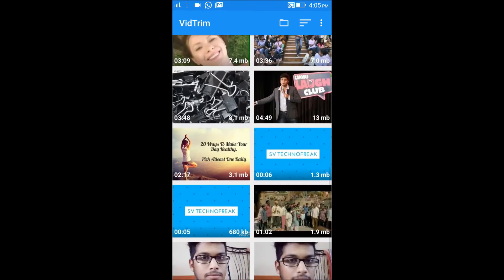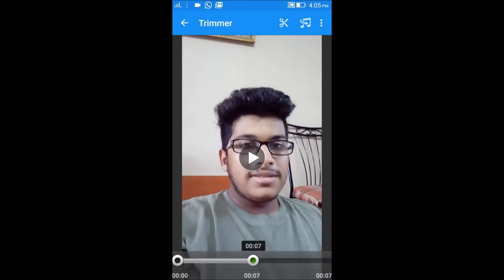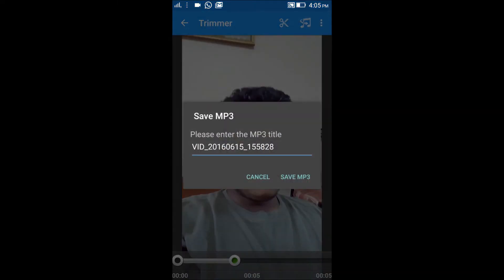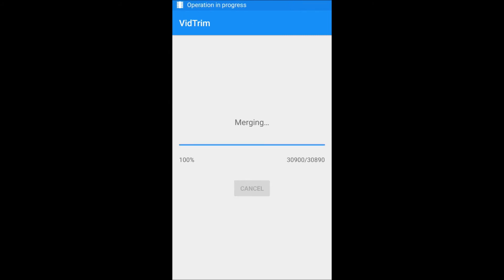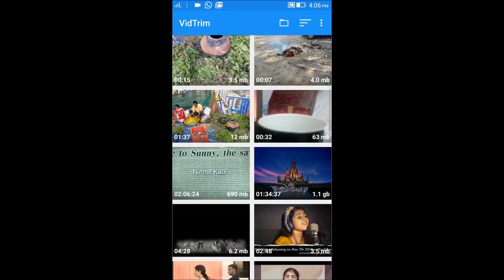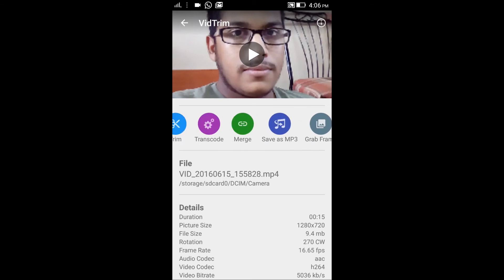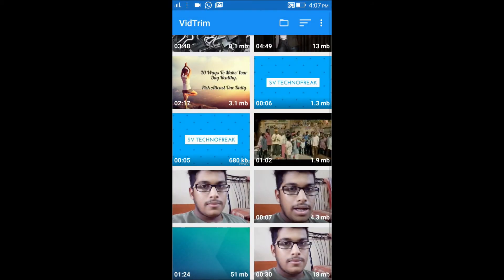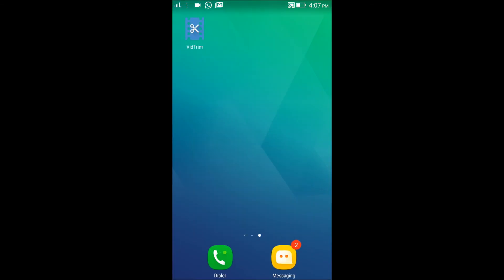basic video editing by using android device (by using vid trim app)